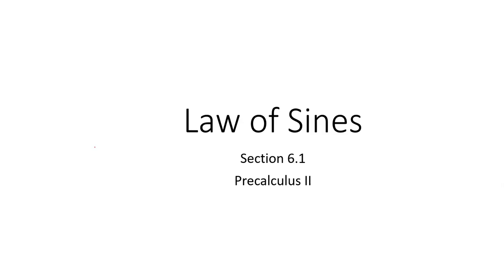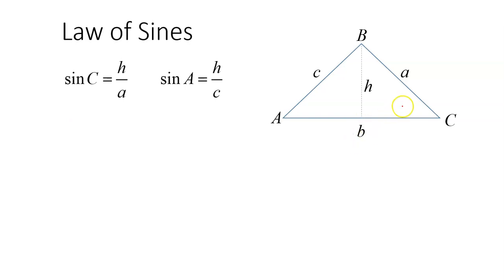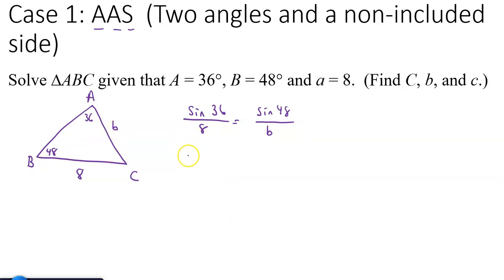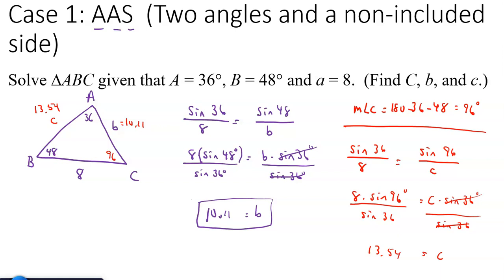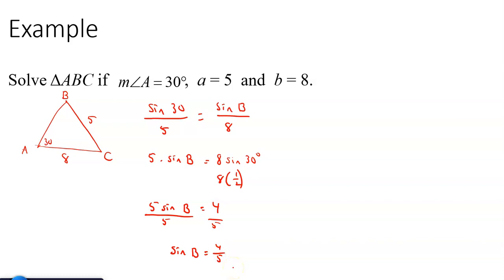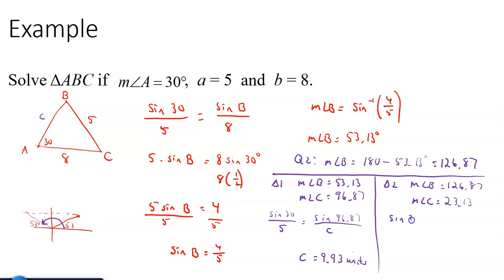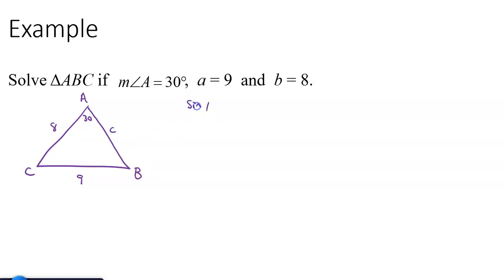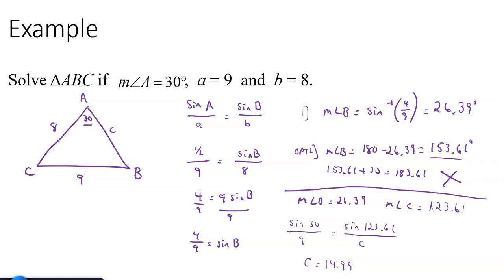Section 6.1: Law of Sines (Part 1)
Precalculus II - Law of Sines (Section 6.1 - Part 1)
Introduction, examples, ambiguous case (SSA)